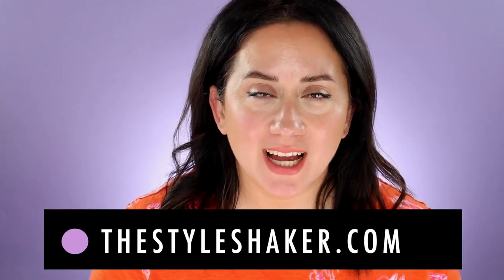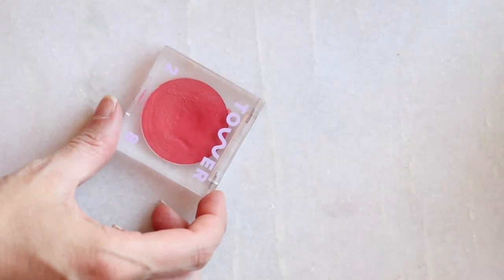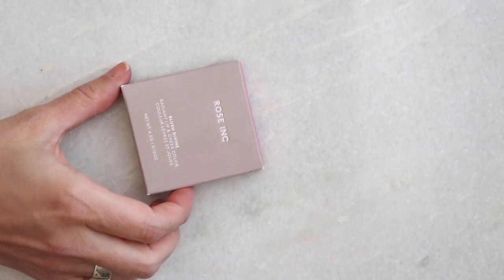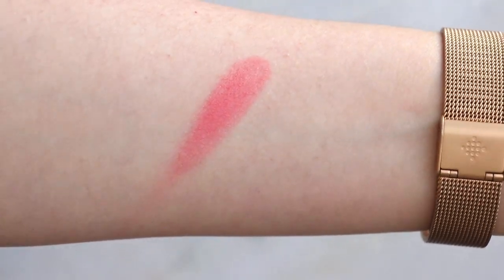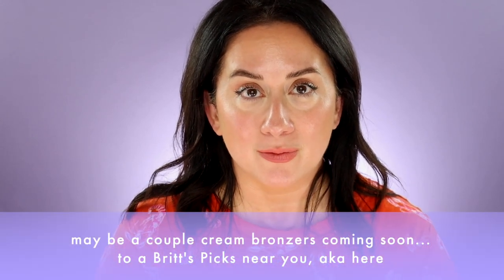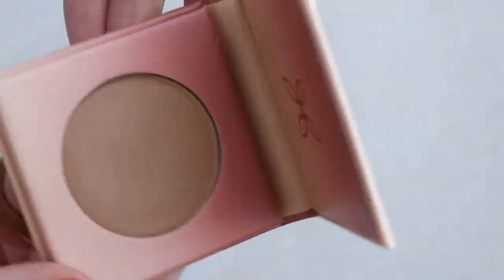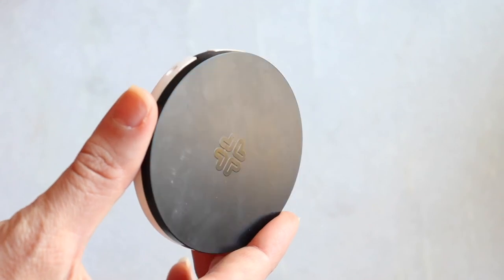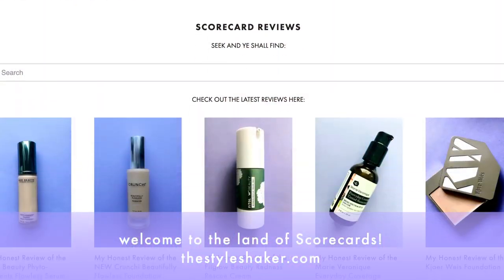My FAVORITE Blushes and Bronzers Right Now! | Best of Britt's Picks, 2022 Updates!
Britt's Picks is back and coming to you with new favorites every week! This time around, I'm talking clean, green, better-for-you blushes and bronzers.